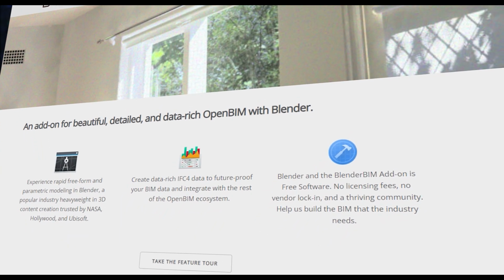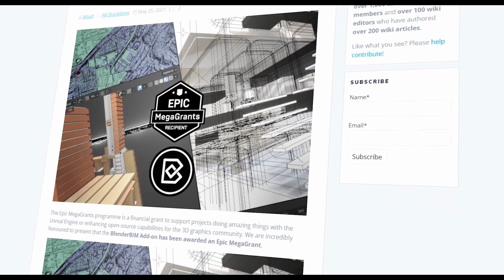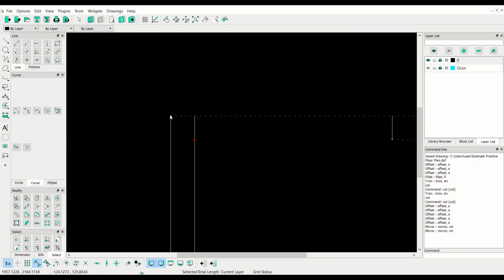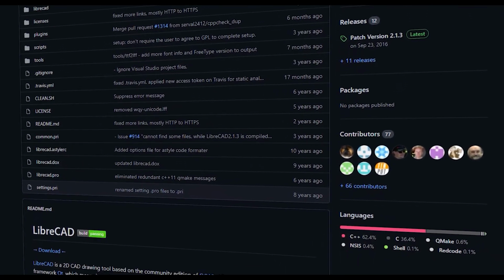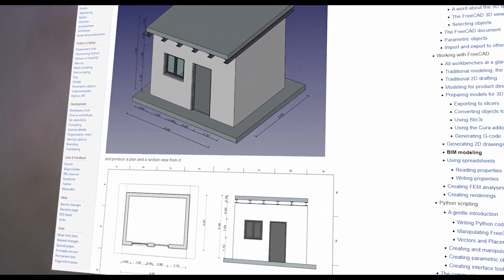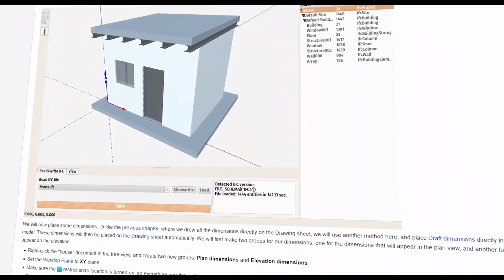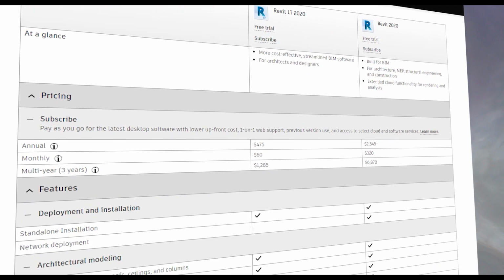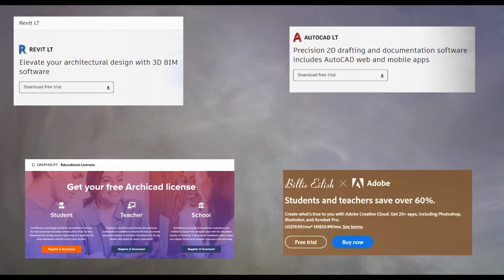7 open source programs for Architects | Software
In this video,  I will share with you 7 open source programs for Architects. Here you will find free solutions.

Timecodes:
00:10 - intro
00:55 - Blender
02:15 - GIMP
03:20 - INKSpace
03:55 - LibreCAD
04:55 - FREECAD
07:20 - Special solution

𝑫𝒐𝒏'𝒕 𝒇𝒐𝒓𝒈𝒆𝒕 𝒕𝒐 𝒈𝒊𝒗𝒆 𝒍𝒊𝒌𝒆 👍 𝒇𝒐𝒓 𝒕𝒉𝒊𝒔
💬 𝗚𝗘𝗧 𝗖𝗢𝗡𝗡𝗘𝗖𝗧𝗘𝗗💬